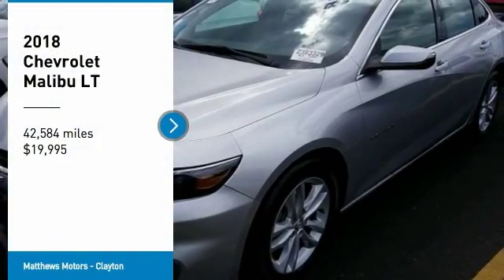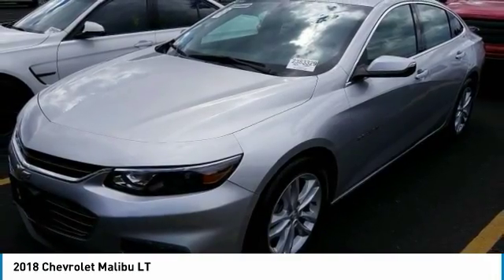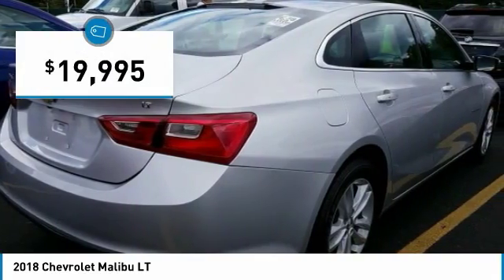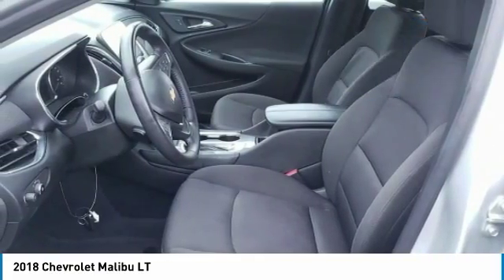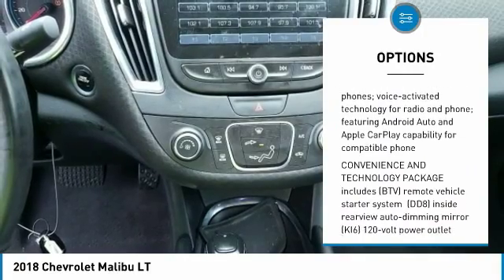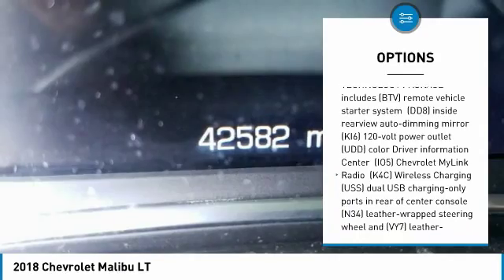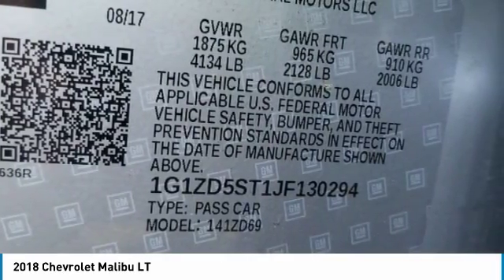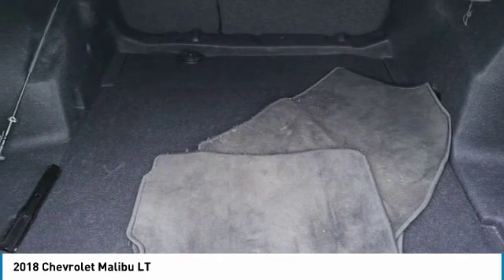2018 Chevrolet Malibu 19230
2018 CHEVROLET MALIBU Clayton, NC
Stock# 19230

11315 US Highway 70 West

Silver Ice Metallic 2018 Chevrolet Malibu LT 1LT FWD 6-Speed Automatic 1.5L DOHC jet black Cloth.

Every car goes through our in house service inspection and is fully detailed prior to delivery. Matthews Motors has been serving the Clayton, Raleigh, Goldsboro, Wilmington and all surrounding areas. CIADA Quality Dealer of The Year, Dealer Rater 2015/2016/2017 Dealer of The Year, 2017 BBB Torch Award Winner. Recent Arrival! 36/27 Highway/City MPG